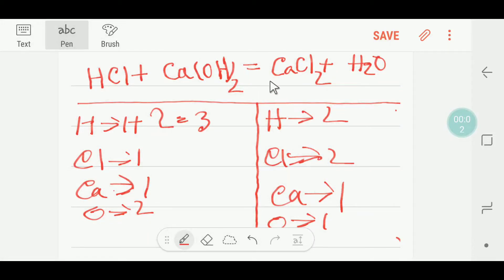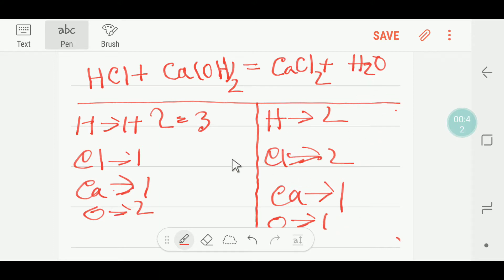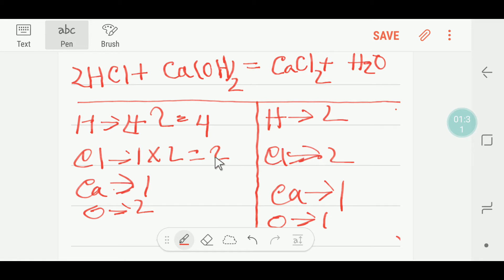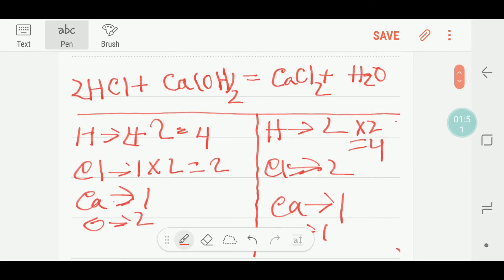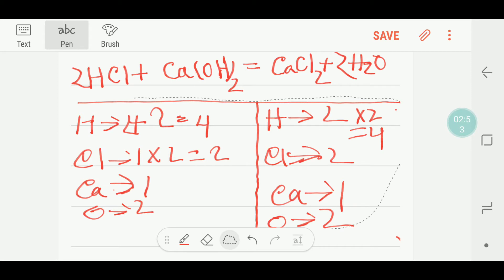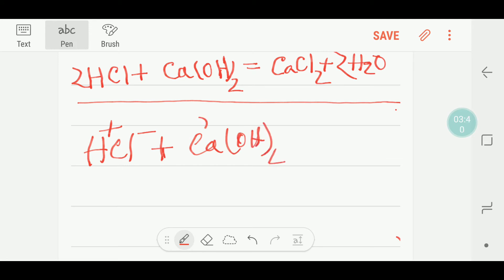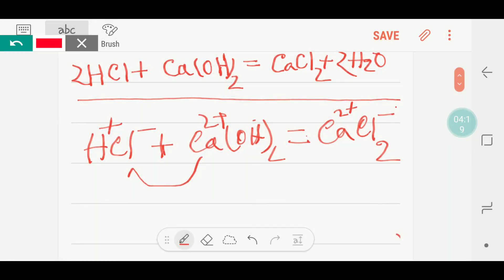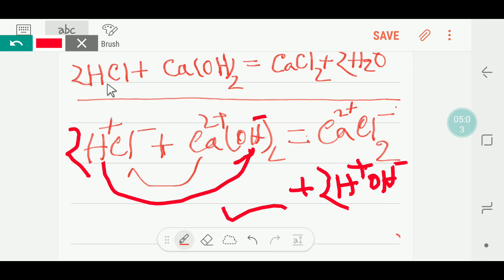HCl+Ca(OH)2=CaCl2+H2O Balanced Equation ||Hydrochloric acid + Calcium hydroxide Balanced Equation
calcium hydroxide and hydrochloric acid net ionic equation

calcium hydroxide and hydrochloric acid ionic equation

calcium chloride and hydrochloric acid balanced equation

calcium oxide and hydrochloric acid net ionic equation

calcium hydroxide and hydrochloric acid reaction type

calcium hydroxide and hydrochloric acid titration

ca(oh)2 + hcl net ionic equation

calcium + hydrochloric acid word equation